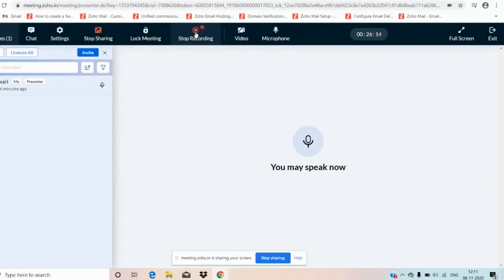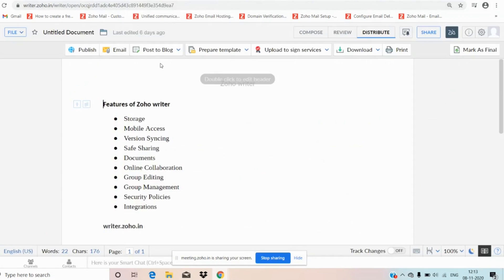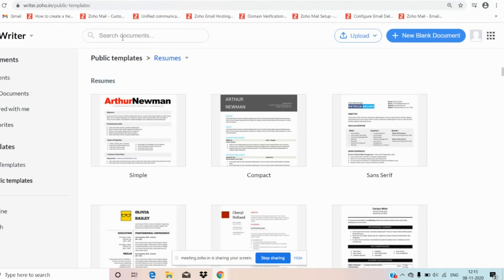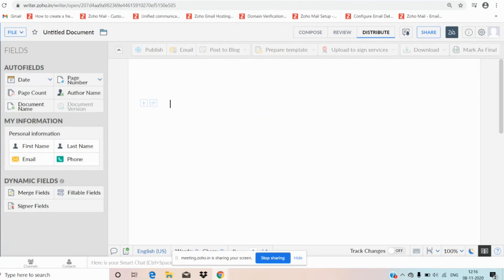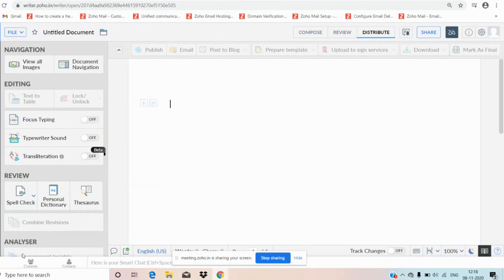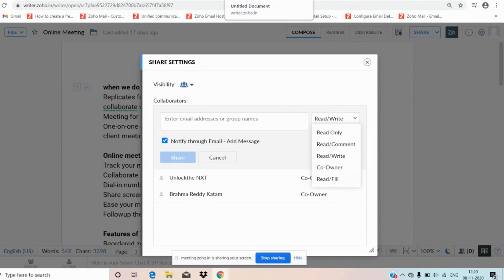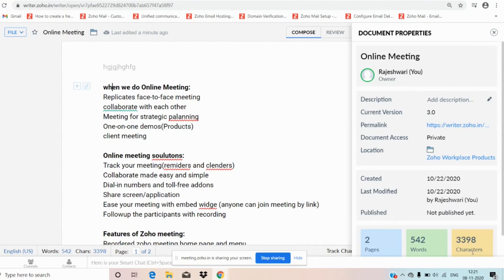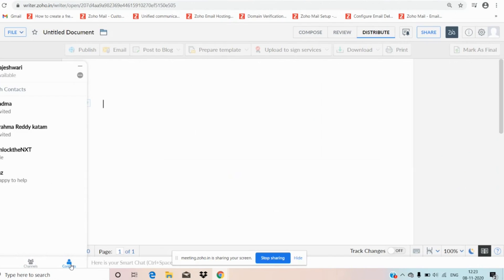Ultimate review : Introducing the new Zoho Writer - Ultimate Guided Tour By Rajeshwari LR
Zoho writer is a powerful online word processor tool that lets you create, edit, review, and publish your documents from anywhere, on any device.
It offers a clean, user-friendly interface that helps users to use all the Zoho writer functionalities without any training and to provide a better documentation experience.